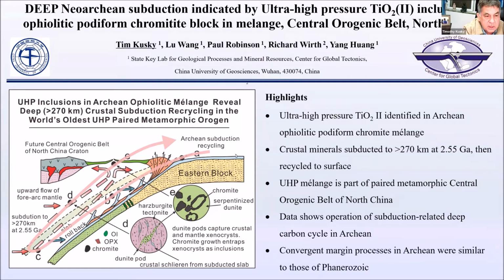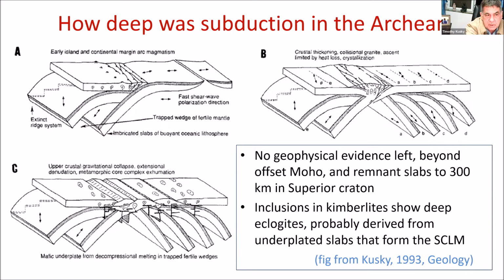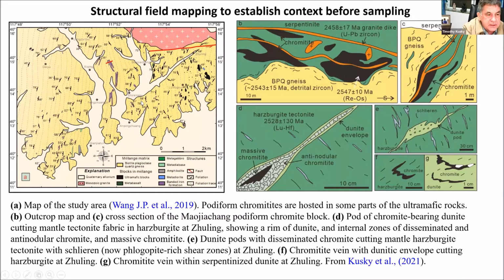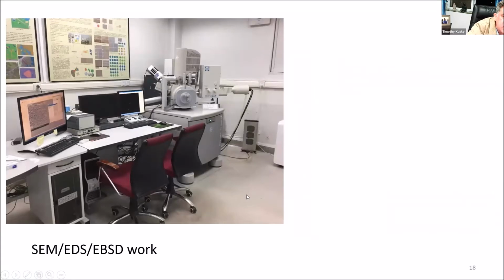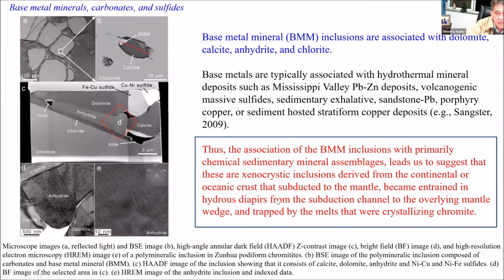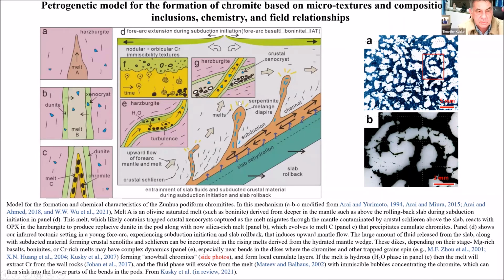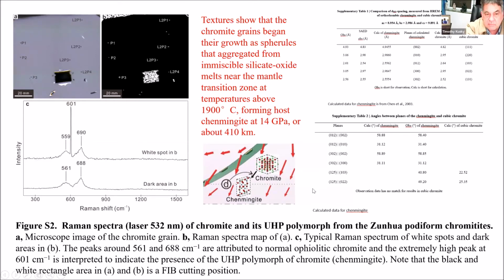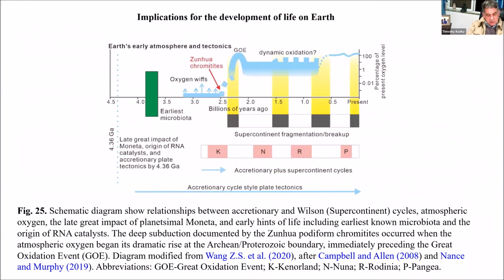IGCP648 Virtual Seminar Series - Timothy Kusky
The third installment of the fourth IGCP648 virtual seminar series. Presented by Dr Timothy Kusky, a Distinguished Professor, and the Director of the Center for Global Tectonics, at China University of Geosciences, Wuhan, presenting: Vestiges of early Earth’s deep subduction recorded in Archean ophiolitic podiform chromitites.